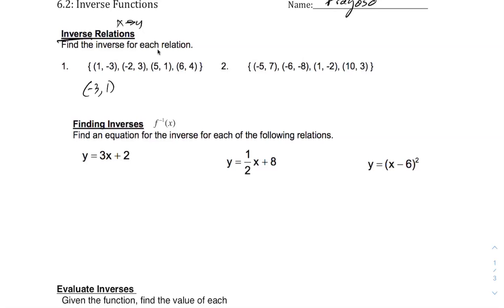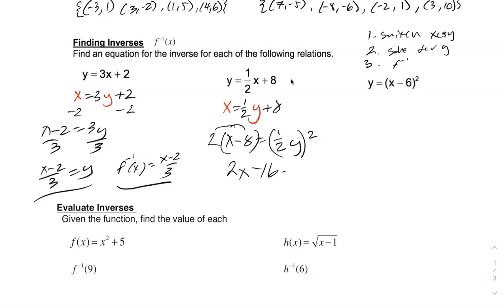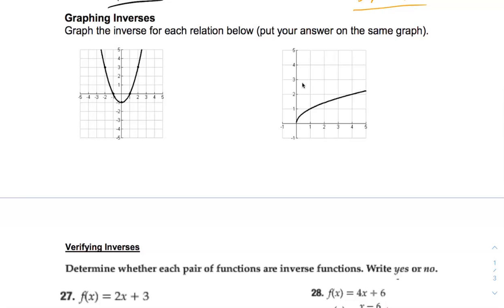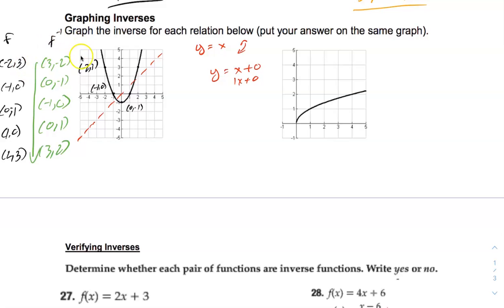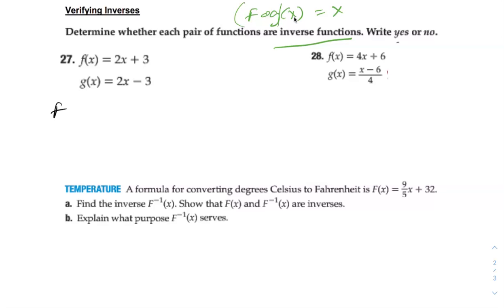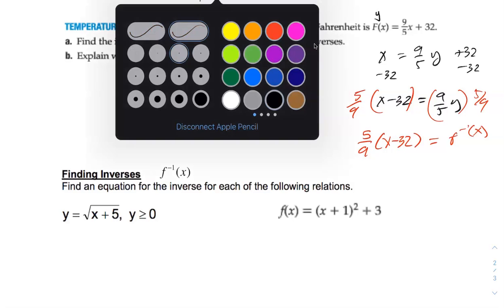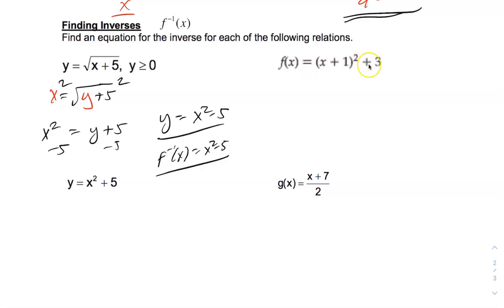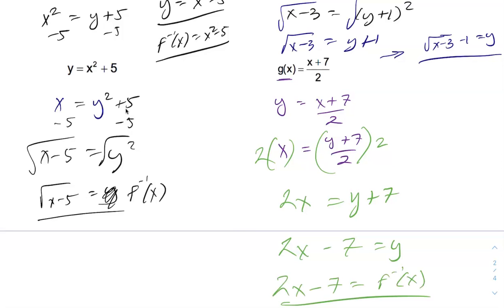A2 6 2 wkst solutions